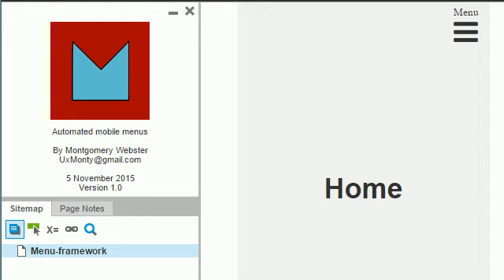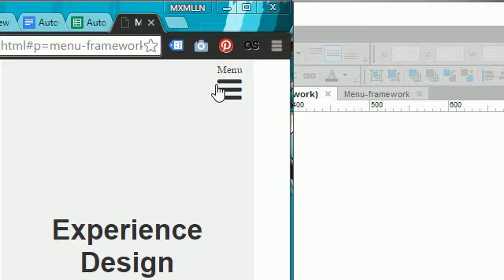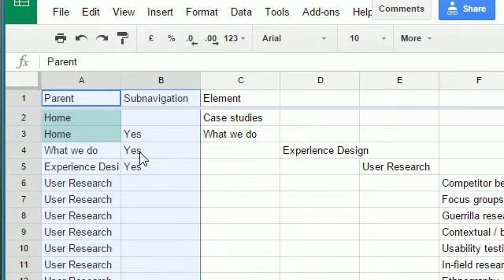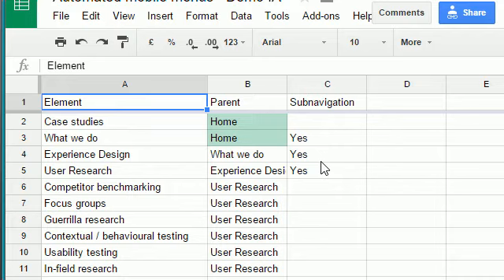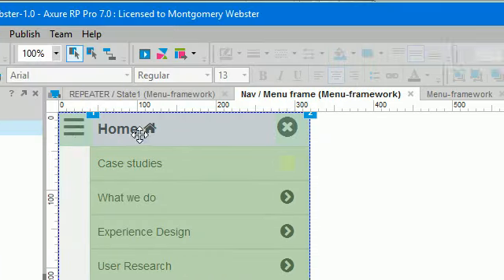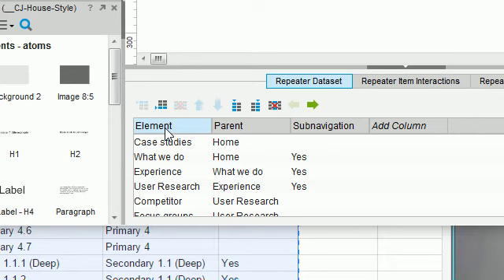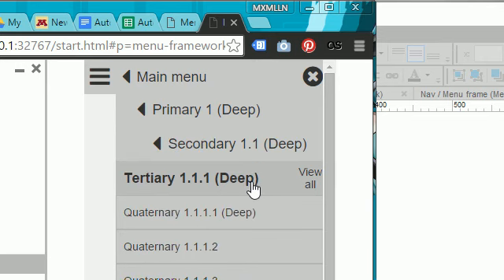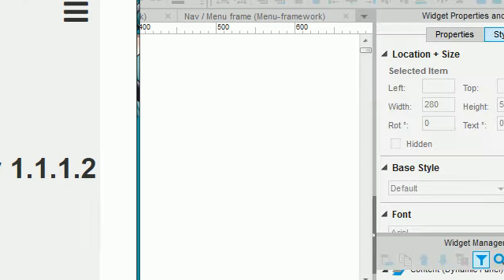Automated mobile menus in Axure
Description: Axure includes many useful menu widgets like the classic vertical and horizontal website menus. However, it doesn't yet provide out-of-the-box solutions for other menu interface conventions. Utilising variables, conditionals, and a repeater widget, I was able to create an off-canvas menu that automatically updates all menu levels based on the repeater data table. This talk will give a brief demonstration of how to use this framework to create your own off-canvas, mobile menu.